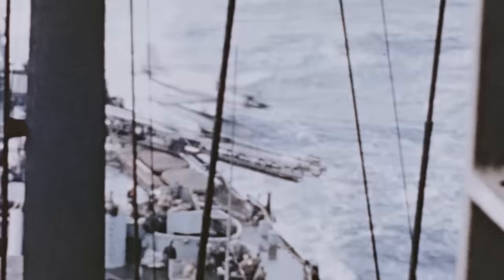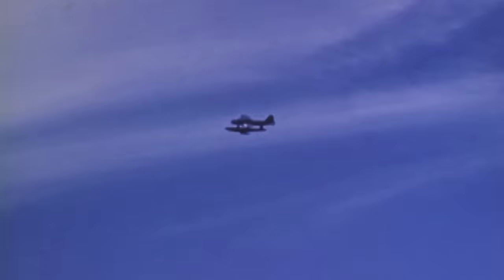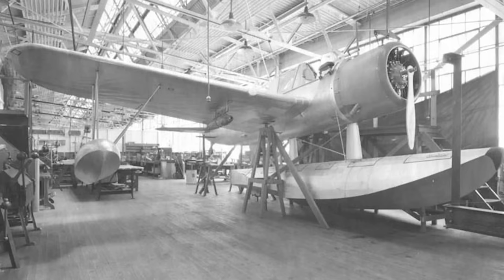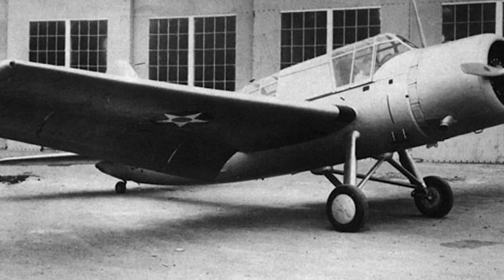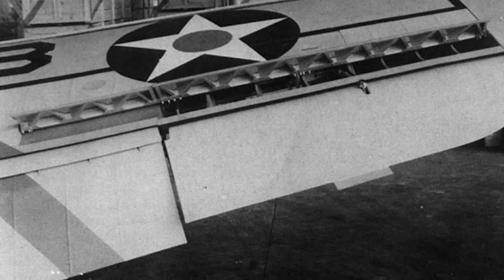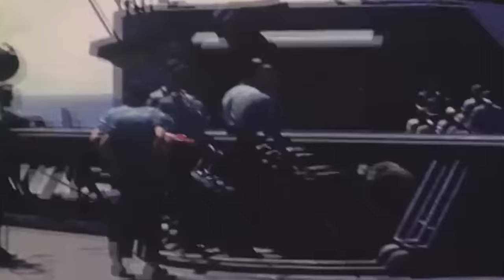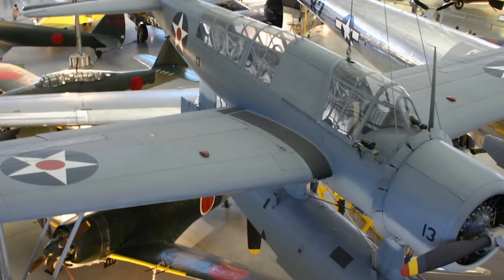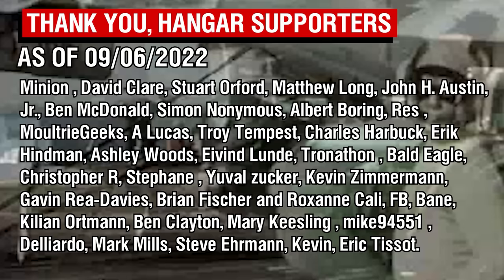A Forgotten Hero of The Pacific War | Vought-Sikorsky OS2U ‘Kingfisher’ [Historical Deep-Dive]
Start speaking a new language in 3 weeks with Babbel 🎉.

Today we're taking a look at an often under-appreciated veteran of the Pacific War: the Vought OS2U Kingfisher. Designed and built as a naval scout for use aboard US Navy Battleships and Cruisers, it served throughout the war in its intended role, and it also became known as a 'Guardian Angel' due to its frequent use in air-sea rescue operations.

0:00 Intro
2:16 Prototype Development
9:43 Production Variants
17:15 Service History
22:05 Famous Rescues
29:03 Overseas Service

Sources:

Adcock.A (1991), OS2U Kingfisher in Action.
Adcock.A (2006), U.S Navy Floatplanes in Action.
Doll.T.E & Jackson.B.R (1974), Vought-Sikorsky OS2U Kingfisher, Aircraft Profile.
Bureau of Aeronautics Navy Department (1940), Model OS2U-3 Pilot's Handbook.